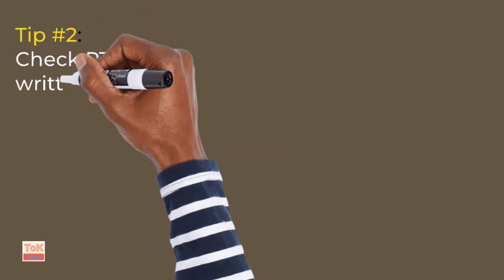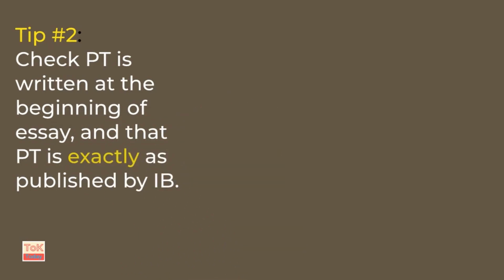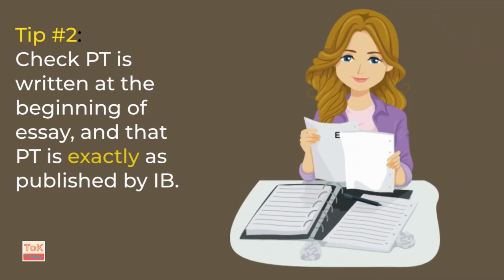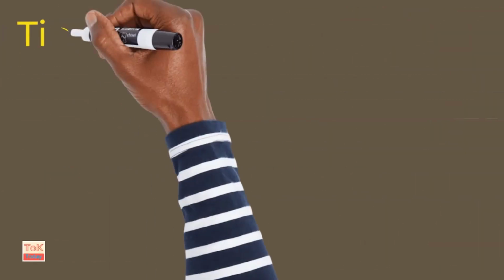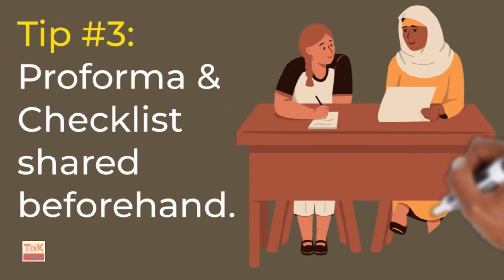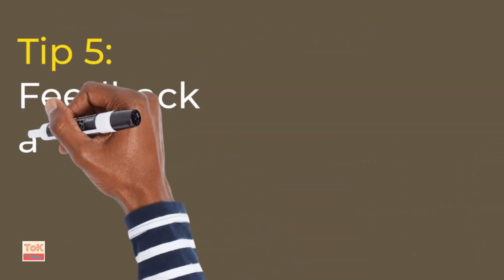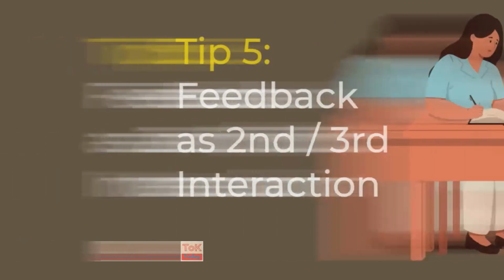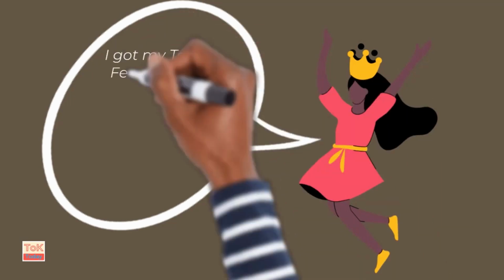5 Essential Tips for Marking ToK Essay Draft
Marking & feeding back on the ToK Essay Draft is a key process in ensuring that students get good grades in IB Theory of Knowledge. In this video I look at 5 essentials that could save time, toil and trauma later in the process.
This video is primarily for teachers who are new to teaching ToK.